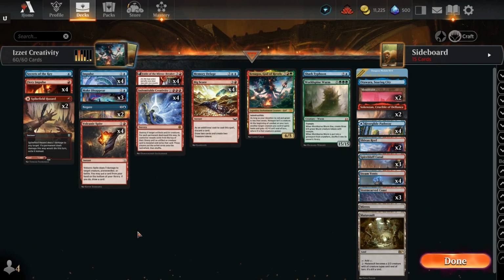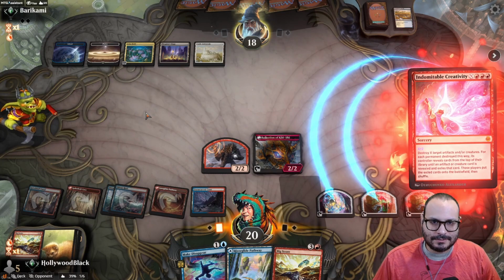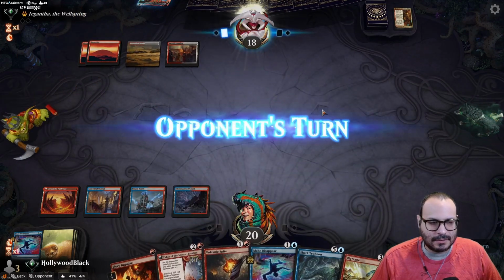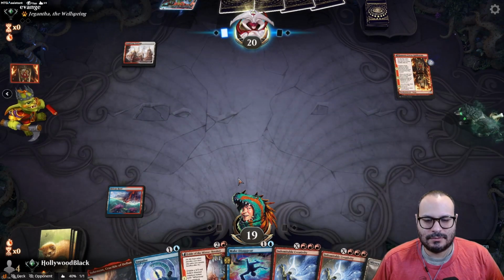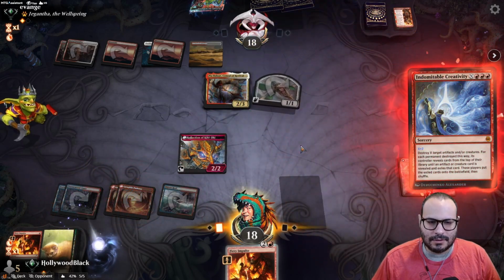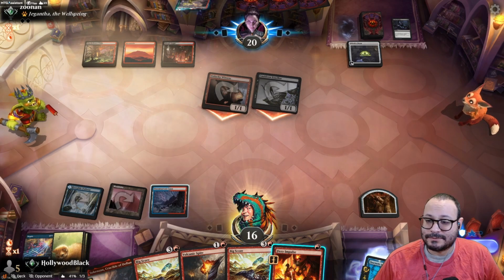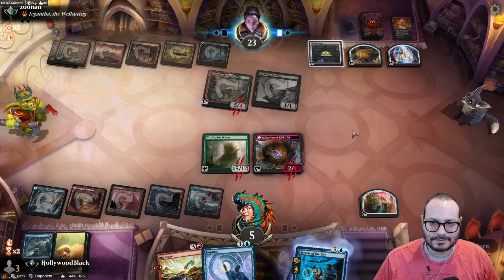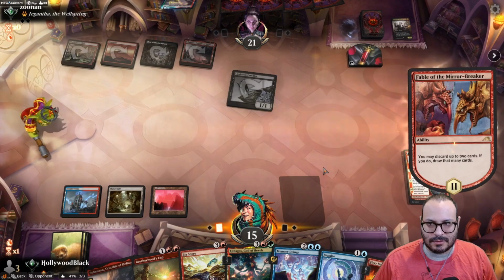Izzet Creativity - Broken one hit combo! Too easy! - MTG Arena Explorer Anthology Gameplay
MTG Arena Explorer
MTG Explorer Best Decks
March of the Machine
Magic: The Gathering Arena
MTGA
Mtg Arena
March of the Machine MTG
Magic Arena
MTG Arena March of the Machine
MTG explorer decklists
mtg arena explorer decks
Lord of the Rings MTG
Commander Masters
Commander Masters Spoiler
Explorer Anthology

PizzaBox hosts 3 tournaments a month on mtgmelee.

For more check out our twitch channel and join us on our Arena grind through the week

0:00 #1.Decktech

2:45 #2.Match 1

12:47 #3.Match 2

28:56 #4.Match 3